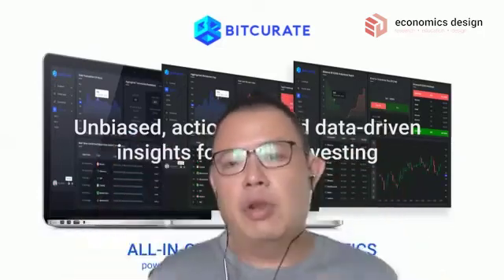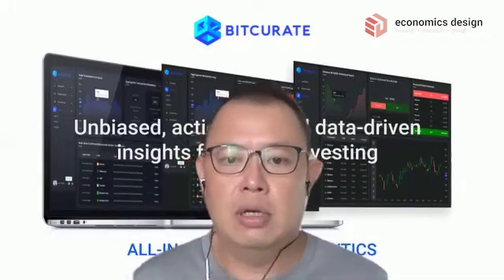EP 27: Flash Loans & Credit Delegation 101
Crypto/DeFi is more than just the economics, mechanisms and code driving it. One of the other cool things is the innovation in business logic, systems and products. Being in the digital space opens up more opportunities to mitigate inefficiencies and create ways to increase value-add.

Today, we are joined by Victor Lee, the CEO of Bitcurate. In this episode, we will dive into flash loans and credit delegation, new innovations by Aave, made possible with the composability of DeFi dapps. Stacking one protocol on top of another, such innovative products can bring some real value-add to the system!

- What are flash loans?
- Economic value-add of flash loans
- Use-cases of flash loans
- Are flash loans all risk-free? Where is the risk?
- Flash loan as a trading strategy
- Credit delegation — the benefits, the risks and the economics
- Flash Loans beyond Ethereum
- Flash Loans beyond DeFi — traditional finance and within crypto
- What should one know to get started with flash loans?
- Advice to economics designers when building ecosystems